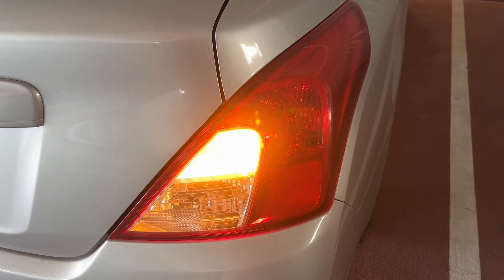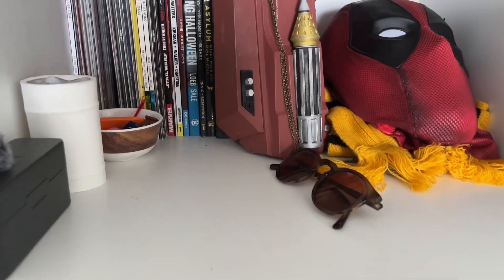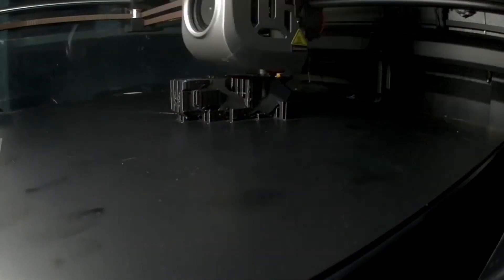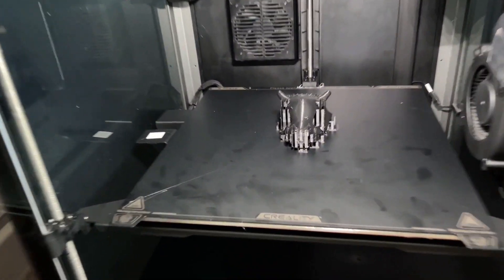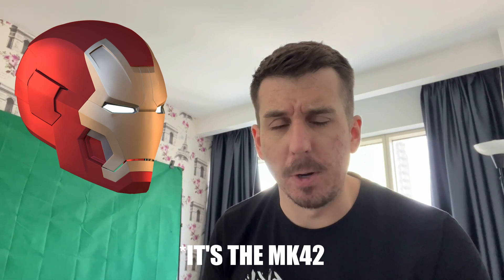Channel Reboot?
Hey Folks, It's been a little while.

I've been tinkering away and trying to come up with some fresh new ideas!
I've been analysing what works and what doesn't so I want to lean into what does work which seems to be the builds and cosplay

This video is just an update of what's new and upcoming
hoping to do more vlogs, more builds, and just more nonsense really

So stick around to see what comes next